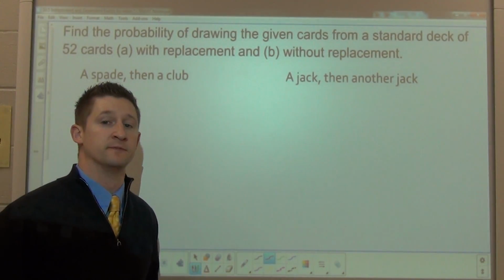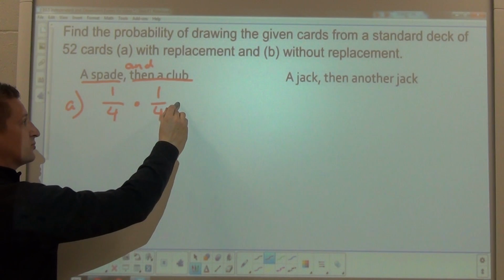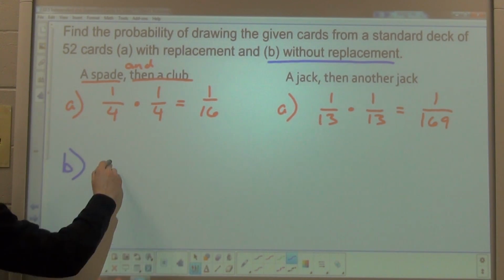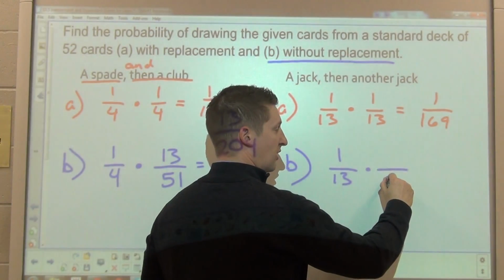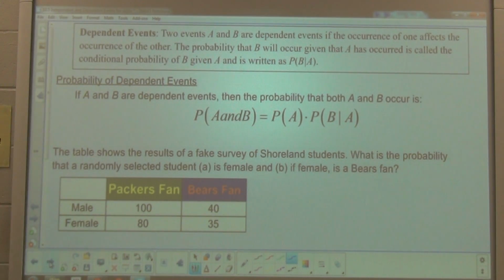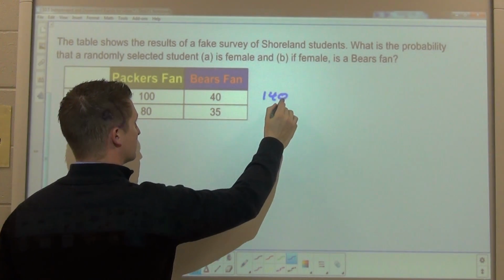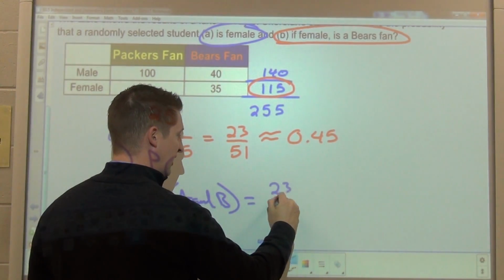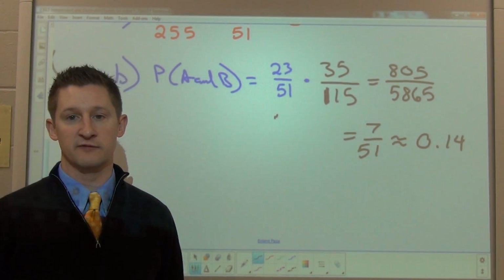8.5 Part 2 Independent and Dependent Events